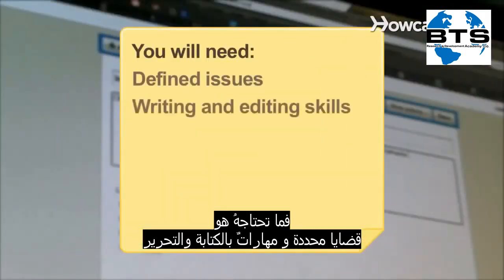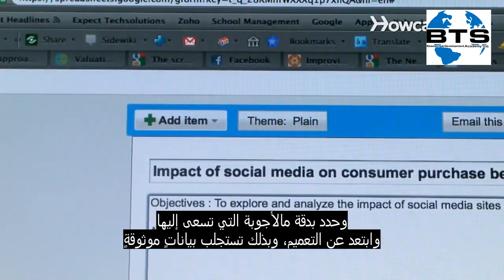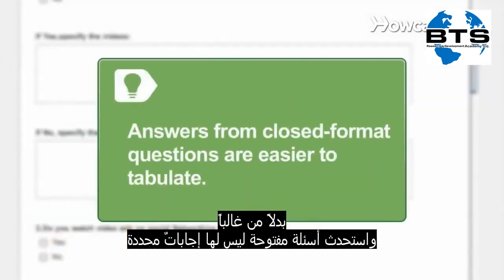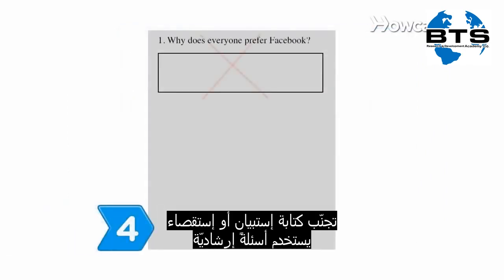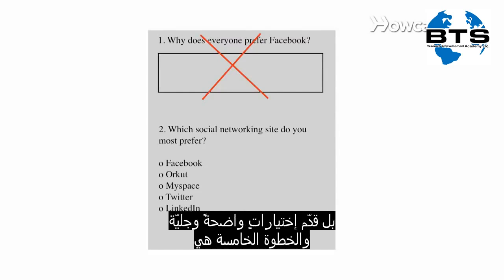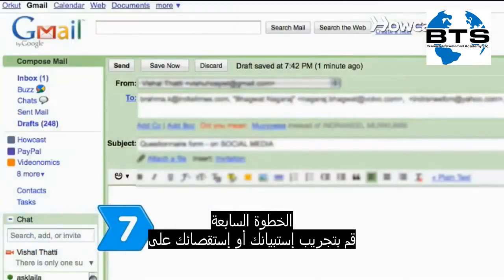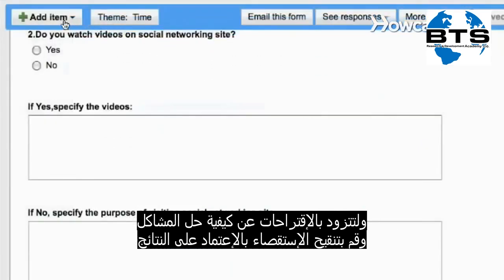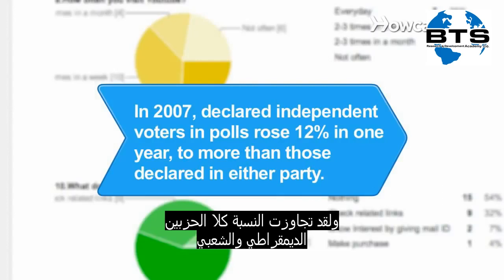كيفية كتابة استبيان أو استقصاء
كيف تكتب إستبيان أو إستقصاء والذي من شأنه مساعدتك في بحثك العلمي لجمع البيانات (المعطيات)  من الأشخاص دعونا نتعرف في هذا الفيديو على كيفية كتابتهم.

في حال رغبتك بالحصول الخدمة كل على ما عليك هو التواصل معنا من خلال:

نتمنى لكم دوام التوفيق والنجاح ...

شاهد ايضا